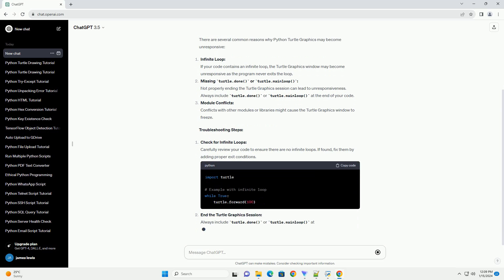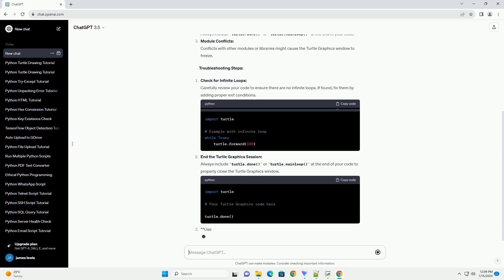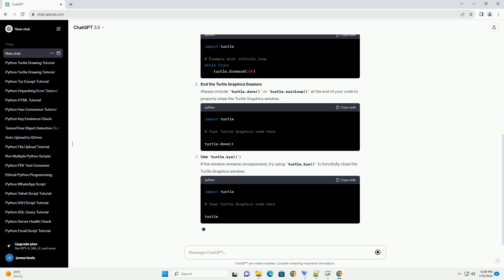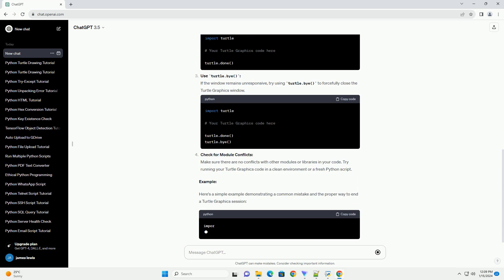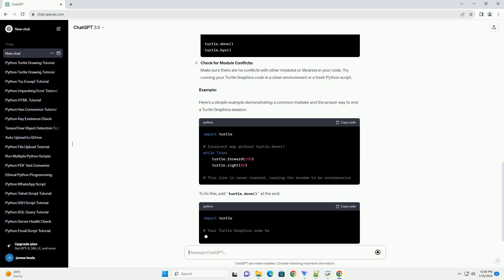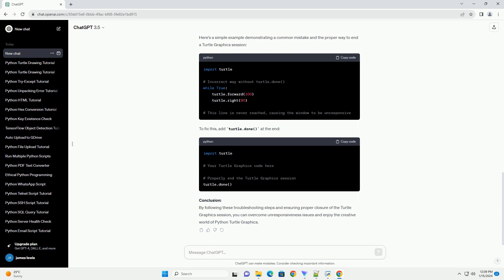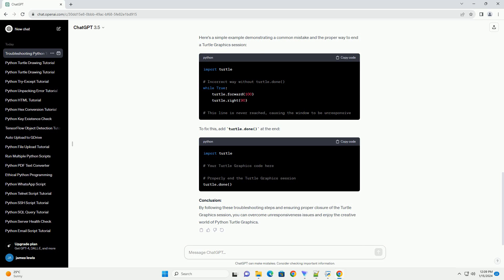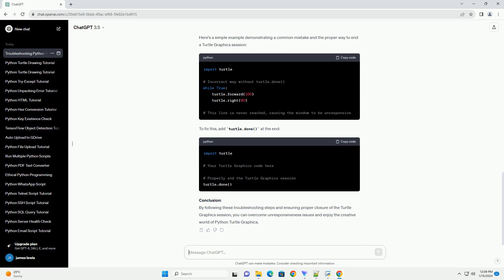python turtle graphics not responding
title: troubleshooting python turtle graphics not responding
introduction:
python turtle graphics is a fun and interactive way to learn programming by drawing shapes and patterns. however, users may encounter issues where the turtle graphics window becomes unresponsive. this tutorial will guide you through troubleshooting steps and provide a code example to help resolve the problem.
common causes:
there are several common reasons why python turtle graphics may become unresponsive:
infinite loop:
if your code contains an infinite loop, the turtle graphics window may become unresponsive as the program never exits the loop.
missing turtle.done() or turtle.mainloop():
not properly ending the turtle graphics session can lead to unresponsiveness. always include turtle.done() or turtle.mainloop() at the end of your code.
module conflicts:
conflicts with other modules or libraries might cause the turtle graphics window to freeze.
troubleshooting steps:
check for infinite loops:
carefully review your code to ensure there are no infinite loops. if found, fix them by adding proper exit conditions.
end the turtle graphics session:
always include turtle.done() or turtle.mainloop() at the end of your code to properly close the turtle graphics window.
use turtle.bye():
if the window remains unresponsive, try using turtle.bye() to forcefully close the turtle graphics window.
check for module conflicts:
make sure there are no conflicts with other modules or libraries in your code. try running your turtle graphics code in a clean environment or a fresh python script.
example:
here's a simple example demonstrating a common mistake and the proper way to end a turtle graphics session:
to fix this, add turtle.done() at the end:
conclusion:
by following these troubleshooting steps and ensuring proper closure of the turtle graphics session, you can overcome unresponsiveness issues and enjoy the creative world of python turtle graphics.

Related videos on our channel:
python graphics module
python graphics library for games
python graphics packages
python graphics tkinter
python graphics
python graphics colors
python graphics window
python graphics library
python graphics.py
python graphics animation
python is not responding anaconda
python program not responding
python not responding
python turtle not responding
python not responding windows 10
python not responding tkinter
python not responding mac
python spyder not responding